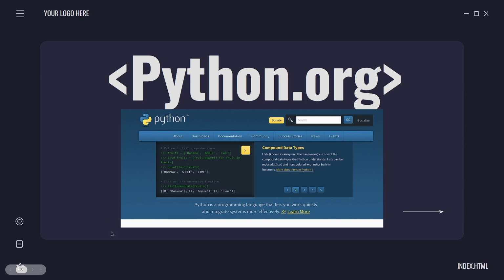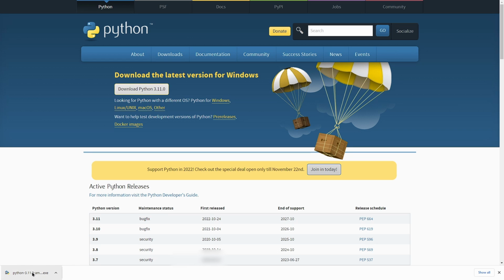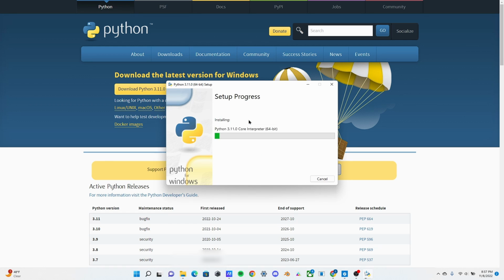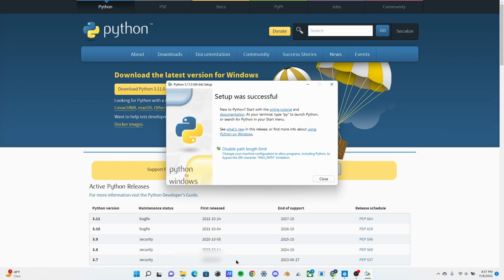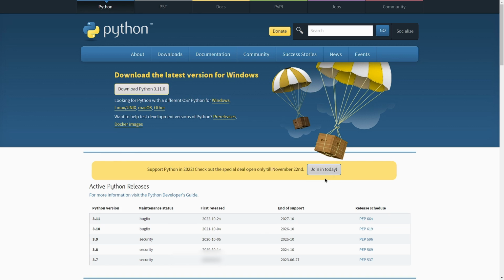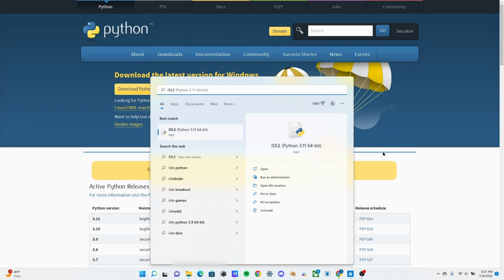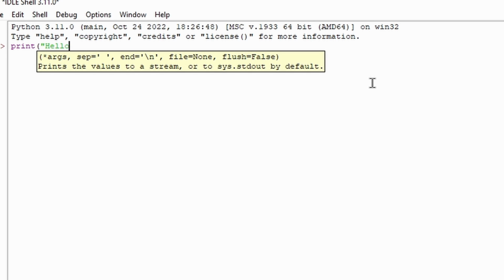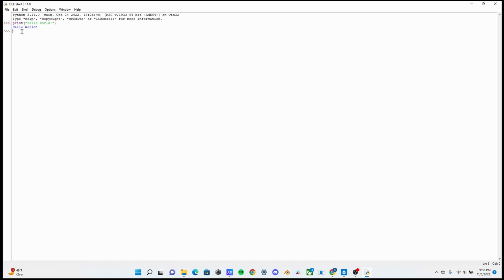How to install python | Windows edition | Easy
A quick and simple tutorial of how to install python in your home computer. It works with any windows 10 + device.

Credits
Song in the background -